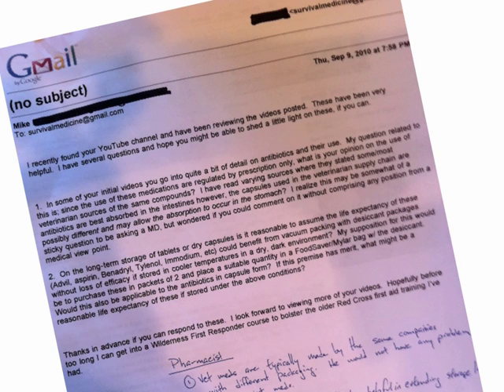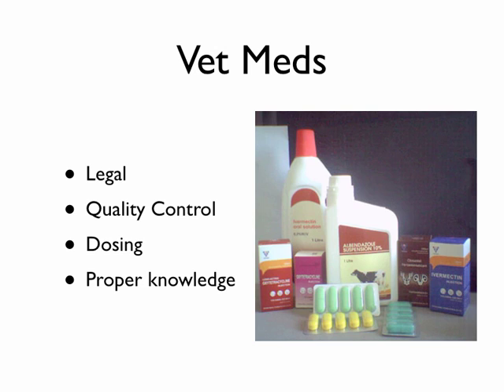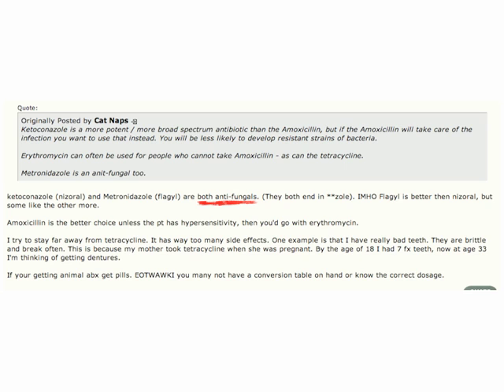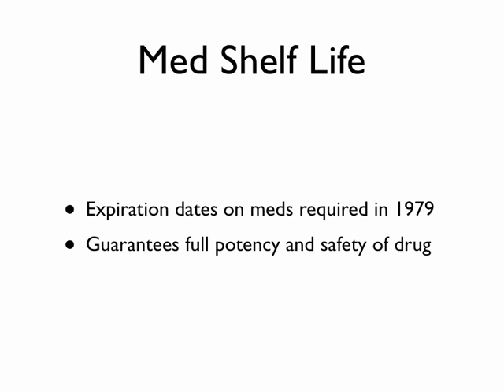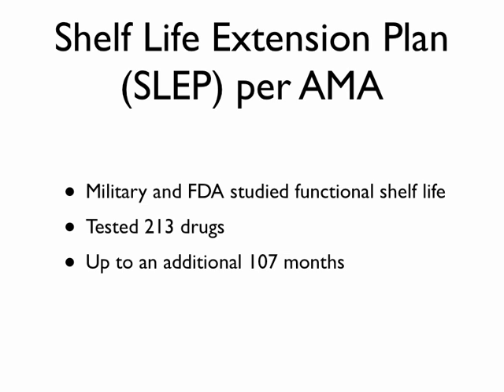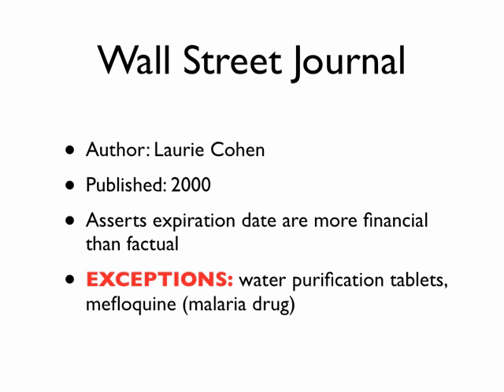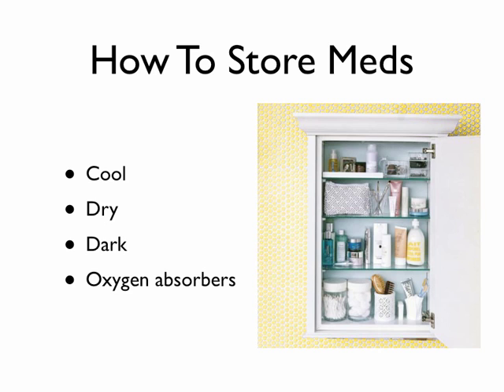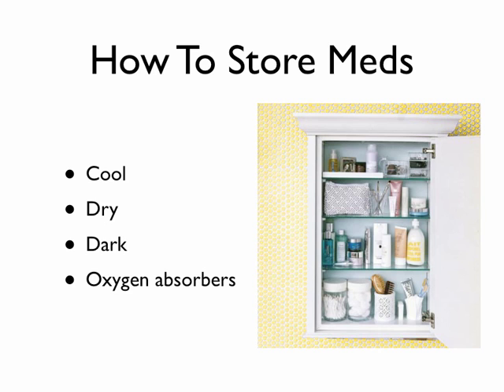SurvivalMedicine #13 -- Med Shelf Life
The military research project, Shelf Life Extension Program (SLEP), states that of the 312 drugs tested, there was up to an additional 107 months (9 years) of shelf life.

Store meds in a cool, dry, dark place. O2 absorbers are probably a good idea.